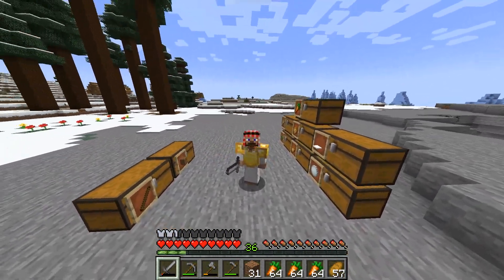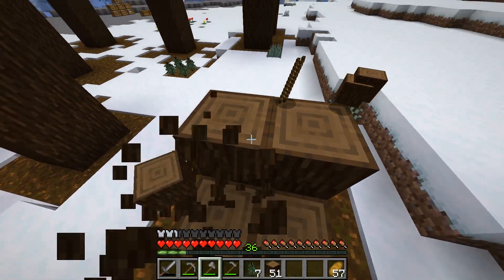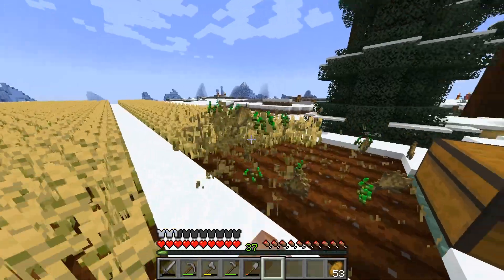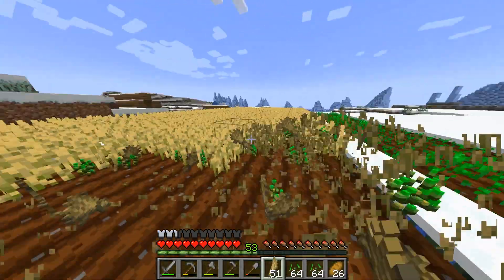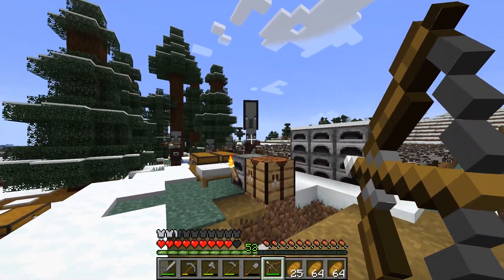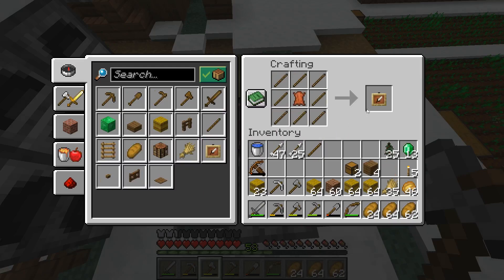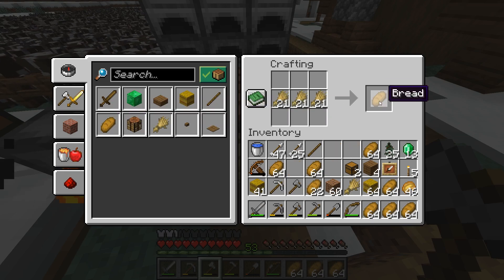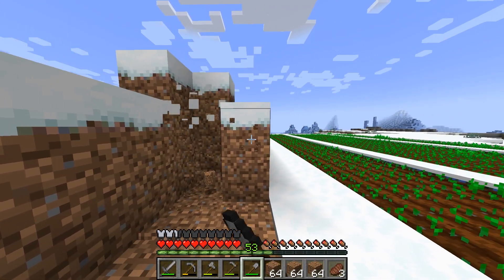Farming a Double Chest of Bread | DC#12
Welcome back to a new episode of farming a double chest of every block and item in the game. Today I will farm a double chest of Bread. This took me really really long.